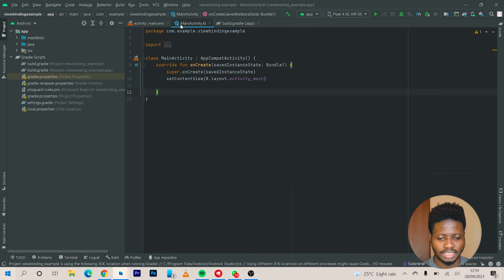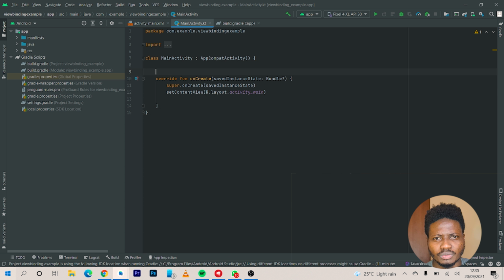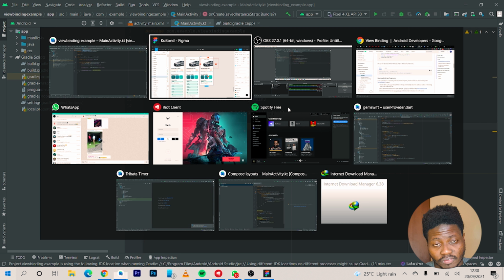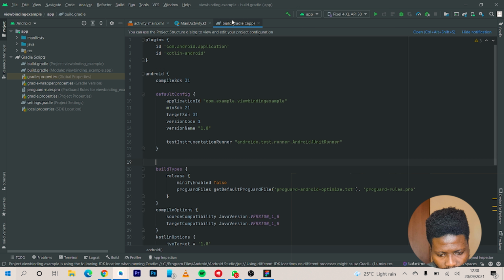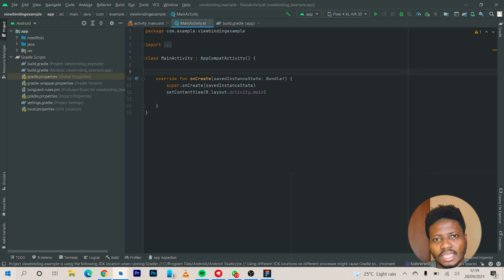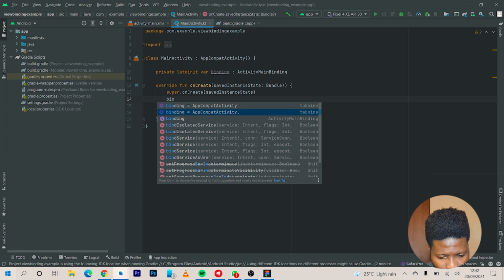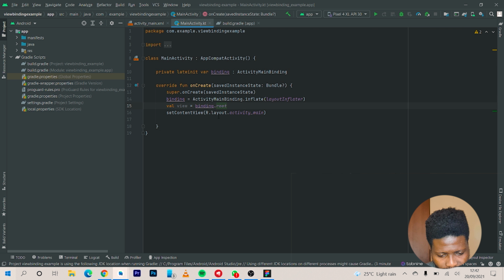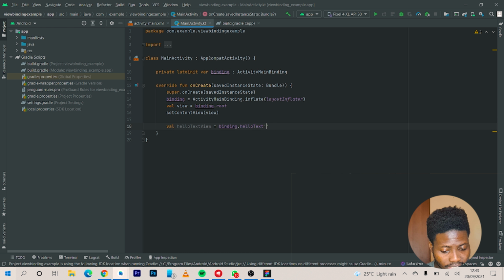How to use ViewBinding in Kotlin + Activities